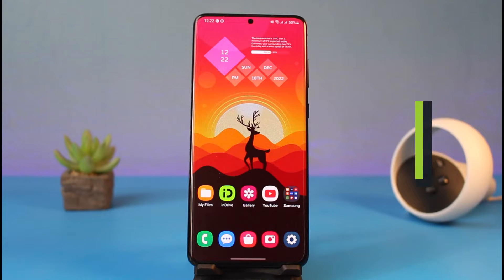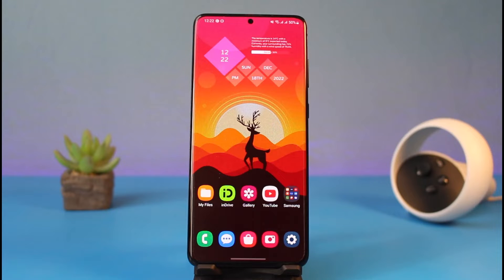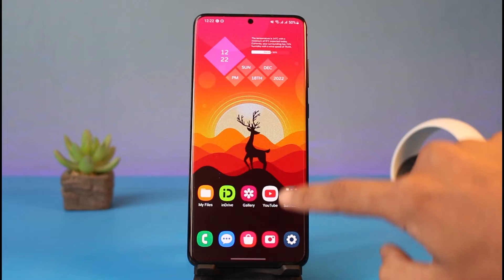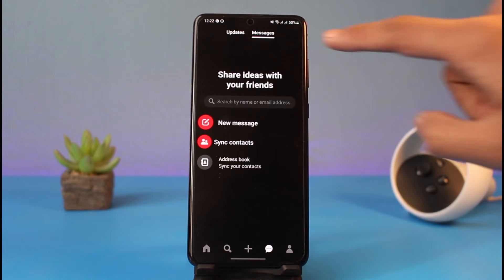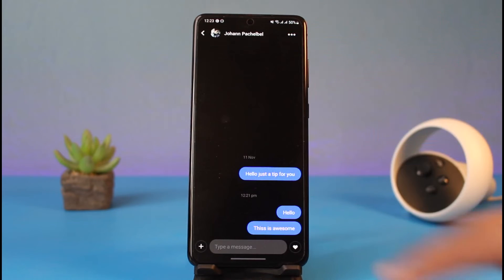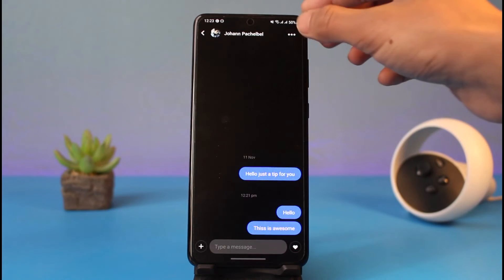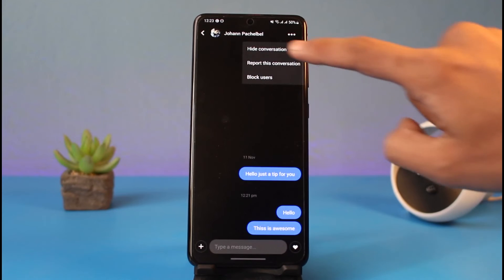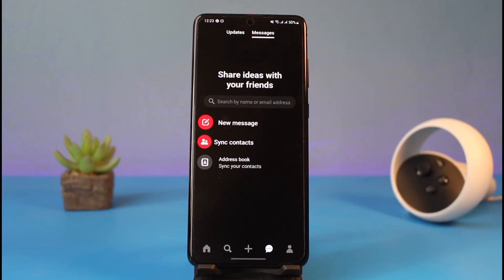How to Delete Messages on Pinterest !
In this tutorial video, I will quickly guide you on how you can delete messages on Pinterest. So make sure to watch this video till the end. We try to be responsive to as many questions as possible.

Follow the below steps:
1) Update the Pinterest app to the latest version
2) Open Pinterest and login to your account
3) You cannot delete but only hide messages
4) Tap on the Inbox icon
5) Go to Messages
6) Tap on the three dots
7) Choose Hide Conversation
8) That's all it takes to delete messages on Pinterest.

~Timestamps:
0:00 Introduction
0:19 Things to Understand
0:28 How to Delete Messages on Pinterest
1:20 Conclusion